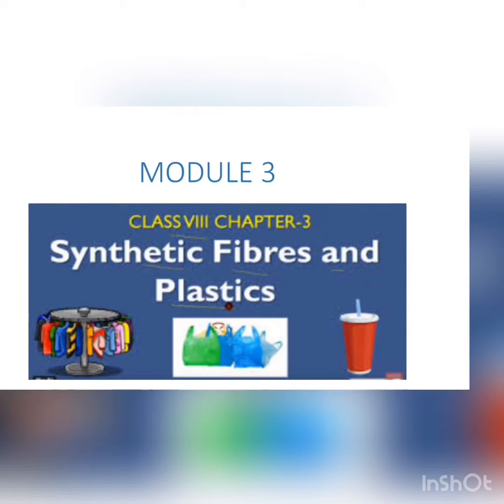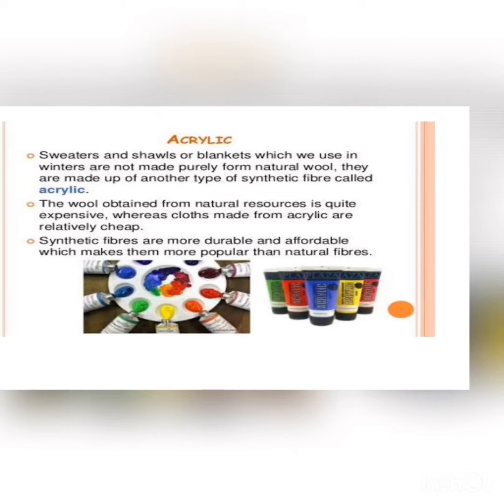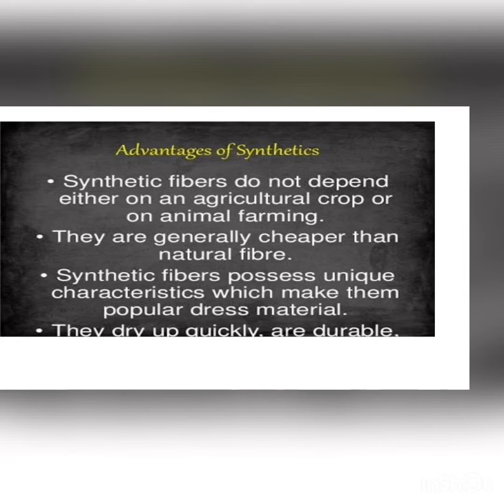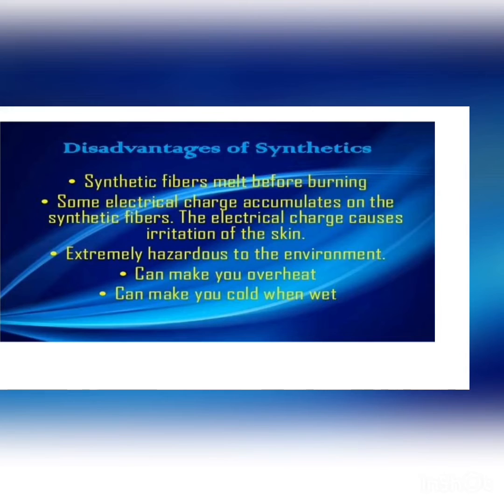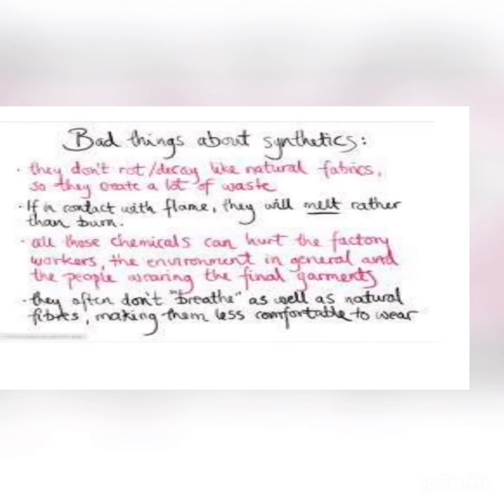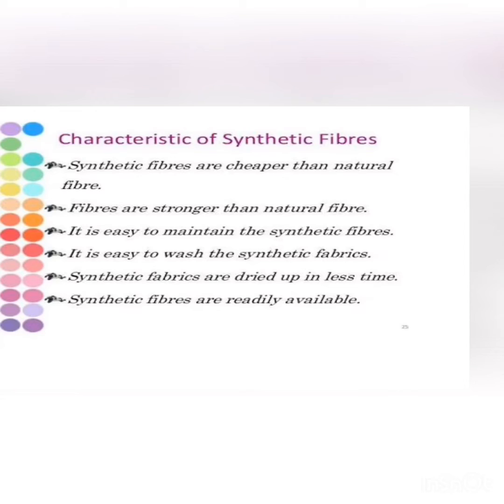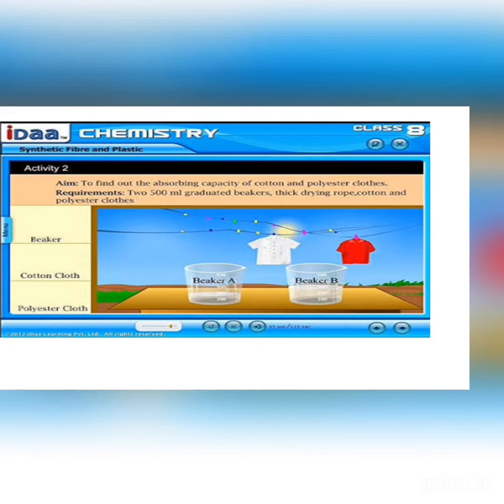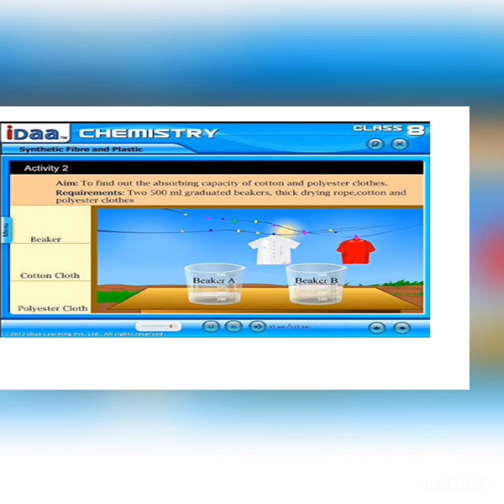CLASS-VIII CH-3 SYNTHETIC FIBRES AND PLASTICS(ACRYLIC,CHARACTERISTICS OF SYNTHETIC FIBRES)ACTIVITY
BY MRS.DALJEET KAUR